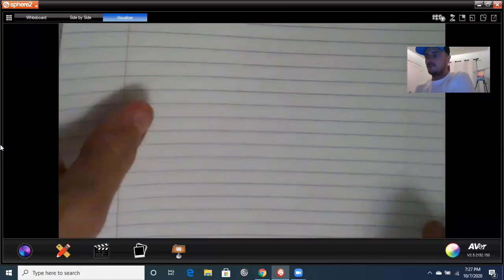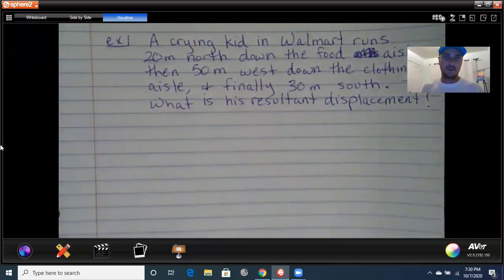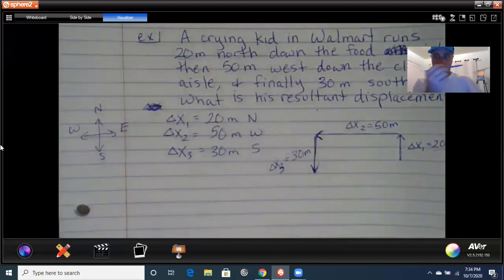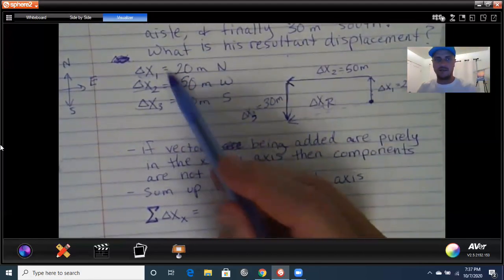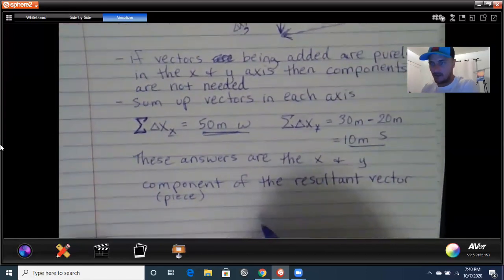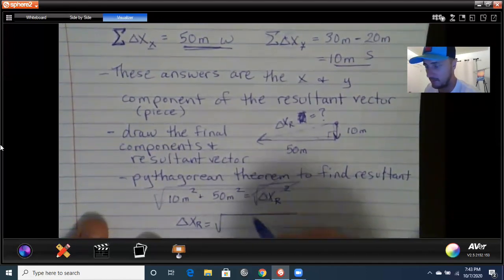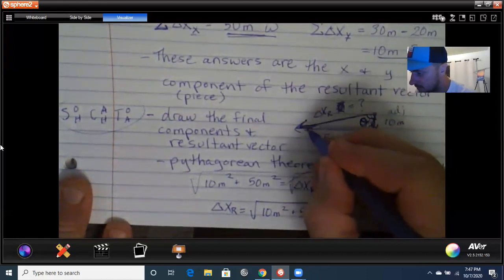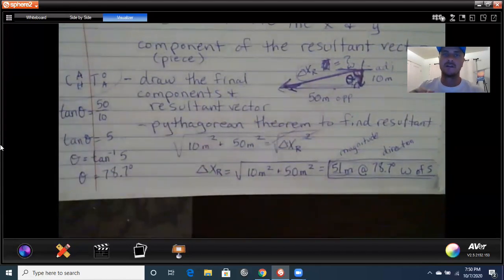Vector Addition Part 2 (Unedited Distance Learning Video 2020-21)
Part 2: Mastering Vector Addition Mathematically! 📏 In this video, we dive deeper into vector addition by breaking it down step by step. You'll learn how to determine all x-axis and y-axis vectors and sum up the x and y components to create a resultant x vector and y vector. Finally, we’ll calculate the magnitude of the final vector using the Pythagorean theorem and determine its direction/angle with trigonometry. This comprehensive lesson builds on Part 1 and equips you with the tools to solve complex vector problems like a pro. Let’s get started! 🔗